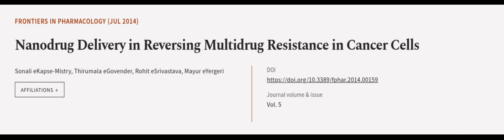Nanodrug Delivery in Reversing Multidrug Resistance in Cancer Cells | RTCL.TV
### Keywords ###

### Article Attribution ###
Title: Nanodrug Delivery in Reversing Multidrug Resistance in Cancer Cells
Authors: Sonali eKapse-Mistry, Thirumala eGovender, Rohit eSrivastava ,and Mayur eYergeri

### Video Timestamps ###
0:00:00 - Summary
0:01:10 - Title
0:01:17 - Outro
0:01:21 - End